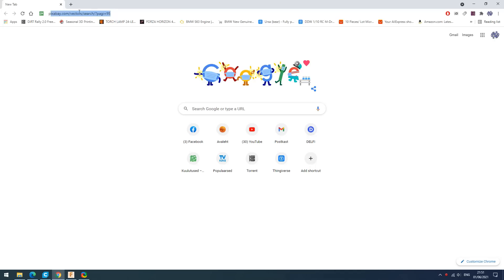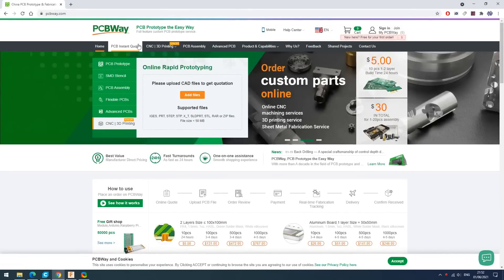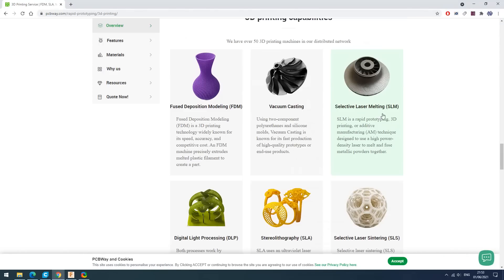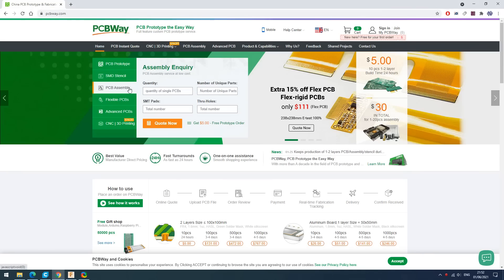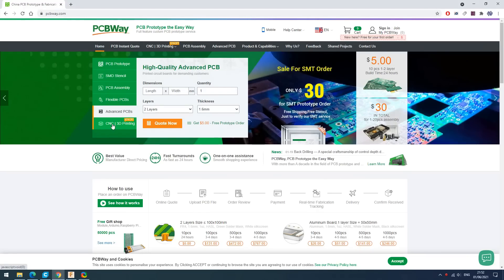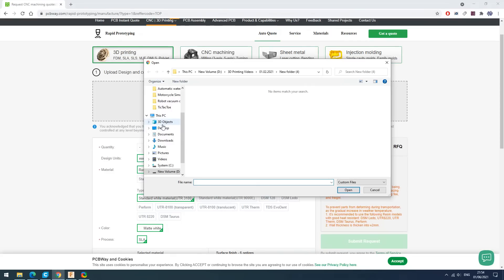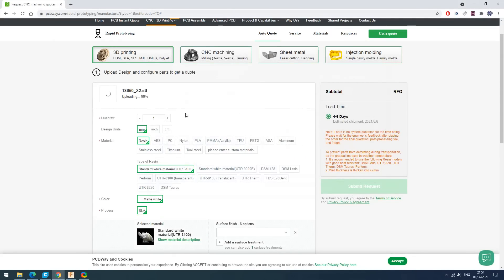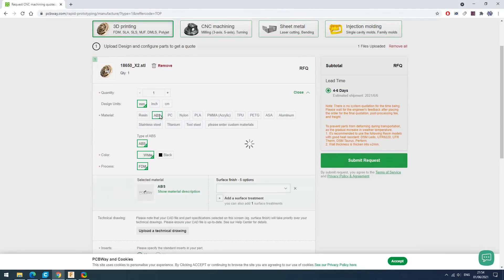Useful 3D Prints July 2022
More 3d printing ideas, which could be useful and functional.

✎STL FILES:
4. Wine barrel savings box
Content
0:00 - Intro
0:08 - Razor holder
0:46 - Bottle cap opener
1:30 - PCBWay
2:04 - Leaf drink coaster
3:58 - Wine barrel savings box
5:13 - Universal can press
6:27 - Water bottle dryer
6:54 - Squeeze fan
8:19 - Can opener